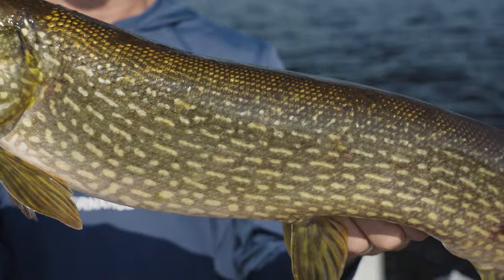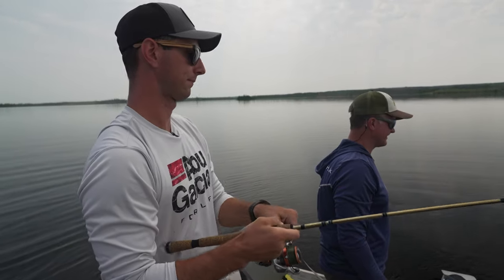Catching GIANTS on a Remote Canadian Outpost Lake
Larry Ladowski is in Red Lake, ON and the Hwy 105 corridor looking for monster fish in this outpost lake (Nungesser Lake) adventure.